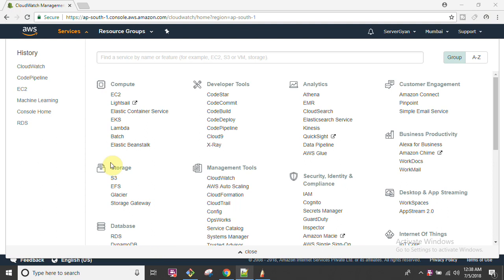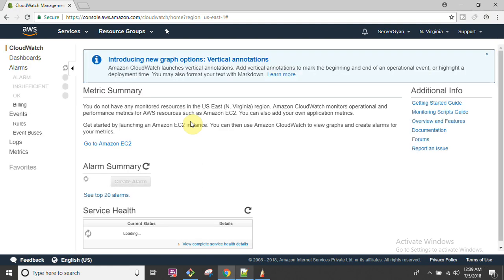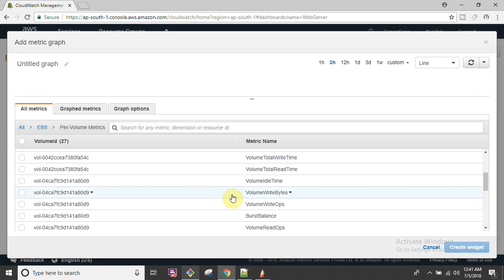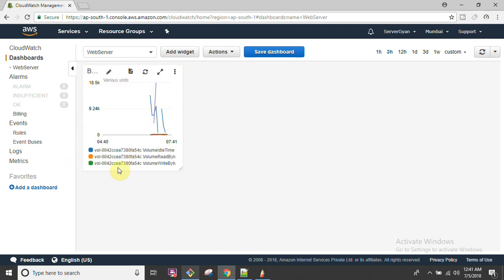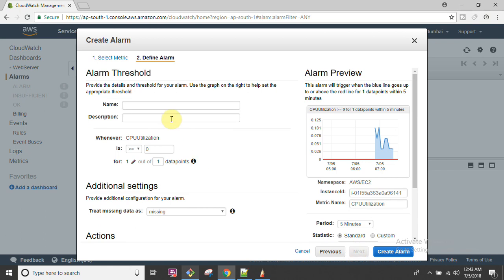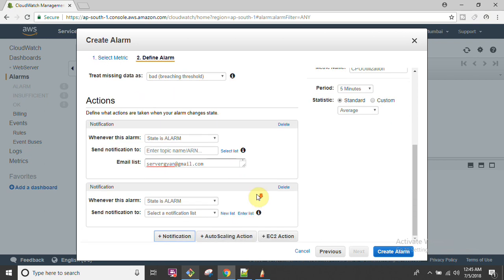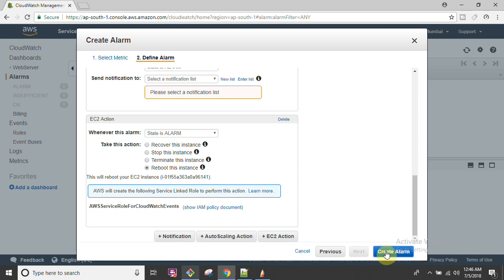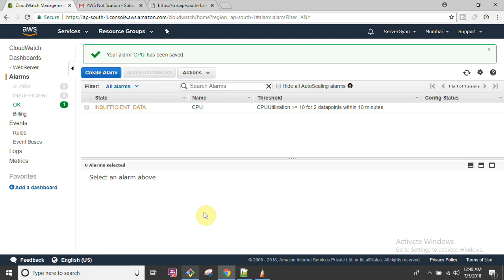Configure AWS CloudWatch and Enable Auto Healing For Your Resources From ServerGyan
Hello Friends,

In this video I am going to explain how to configure AWS CloudWatch and auto-

What is cloud watch?
What are cloud watch matrics?
What is cloud watch dashboard?
What is widget in cloudwatch?
Can we use cloud across region?